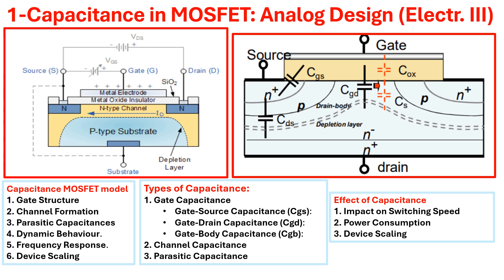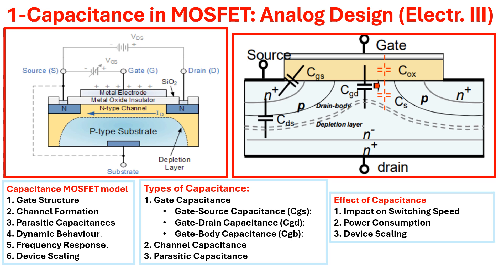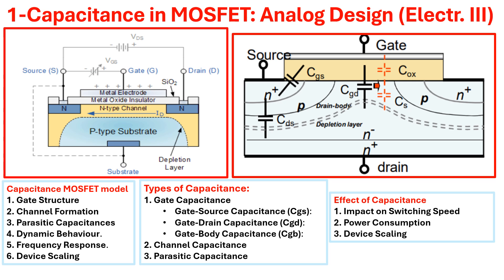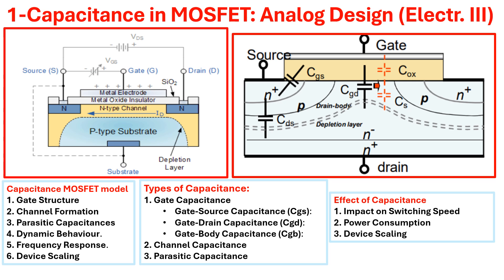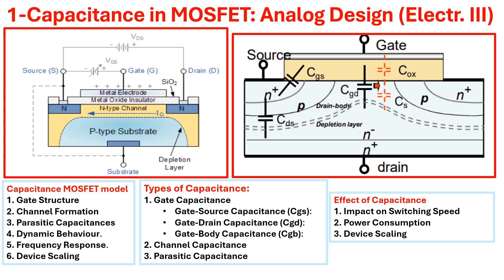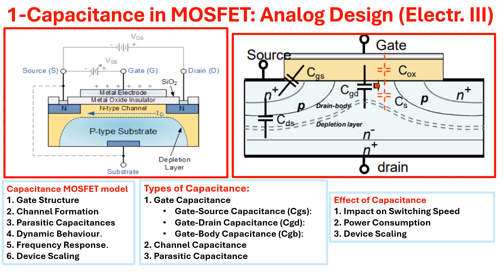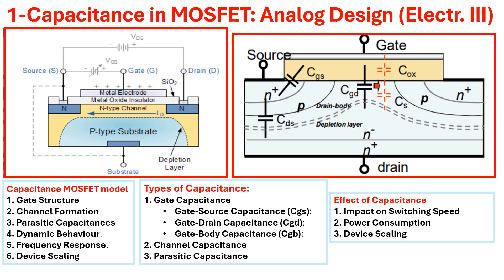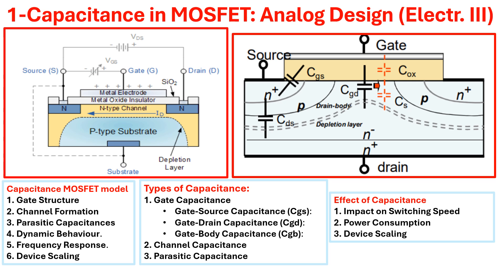mosfet capacitance | mosfet capacitor | mosfet capacitance explained | mosfet parasite capacitance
🌟 Unlocking MOSFET Secrets: Understanding Capacitance and Device Behavior! 🌟

In this video, we take an in-depth look at the cross-section of a MOS transistor, exploring its key dimensions and operational principles. We’ll discuss how applying voltages to the Gate and Drain creates a conductive channel between the Source and Drain, transforming the MOSFET into a crucial component in modern electronics.

Key Topics Covered:
MOSFET Structure: Understanding the role of the oxide layer and the formation of the inversion layer.
Capacitance in MOSFETs: Why capacitance is essential in modeling MOSFET behavior, including:
Gate Capacitance: The importance of gate-source, gate-drain, and gate-body capacitances.
Channel Capacitance: How the channel acts like a capacitor affecting switching speed.
Parasitic Capacitance: The impact of additional capacitances on performance, especially at high frequencies.
Dynamic Behavior and Switching Speed: How capacitance affects the charging and discharging times, influencing overall efficiency and power consumption.
Understanding these concepts is vital for anyone looking to design efficient circuits and optimize device performance in digital and high-frequency applications.

Topic: 1 Capacitances in MOSFET, Course Analog Design Electr.  III

Syllabus
Chapter 1: MOSFET and BJT Modeling
Chapter 2: Amplifier
Chapter 3: Source Follower
Chapter 4: Cascade Amplifier
Chapter 5: Noise Performance
Chapter 6: Stability of Analog Circuits
Chapter 7: Differential Amplifiers
Chapter 8: Design Multistage Operational Amplifiers
Chapter 9: Class AB and Driver Amplifier
Chapter 10: Transconductance Amplifier
Chapter 11: Filters Design
Chapter 12: ADC and DAC Circuits